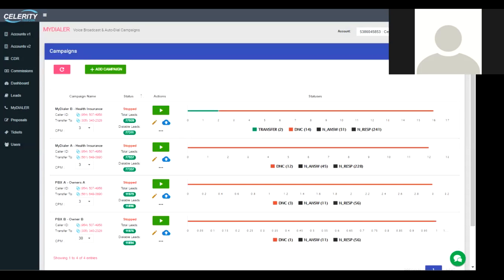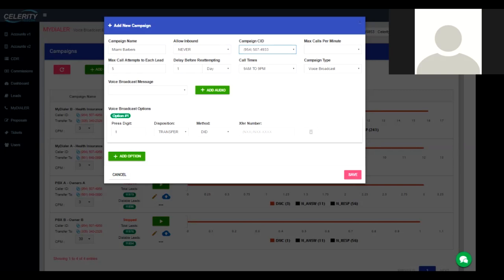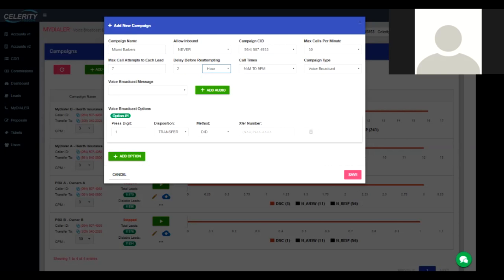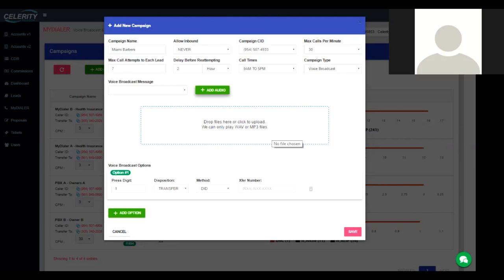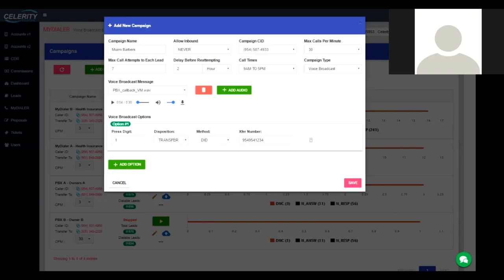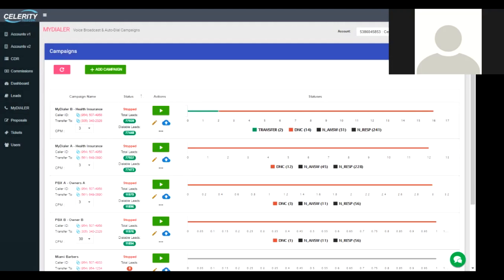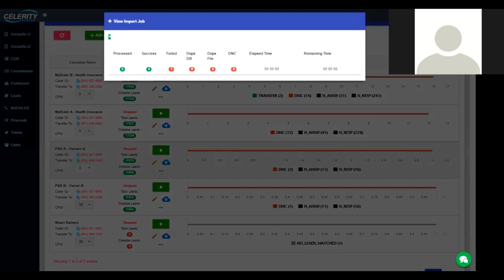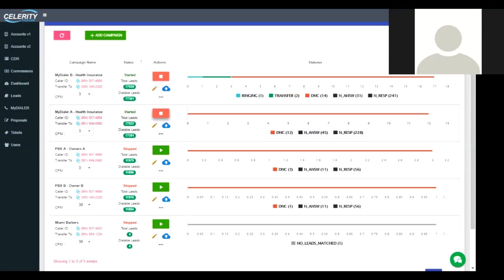MyDialer Guide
Automate your ability to generate leads for your business with the MyDialer by Celerity Telecom.